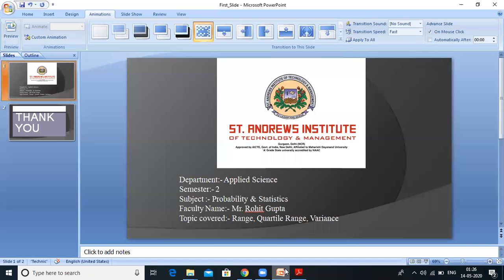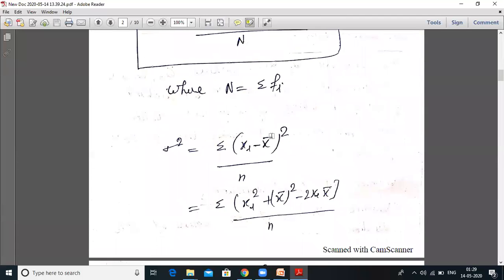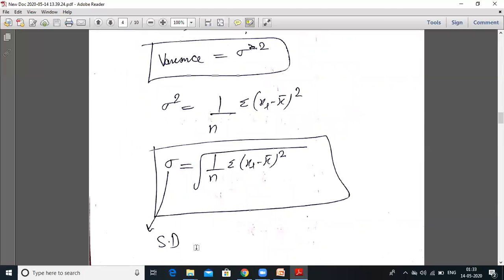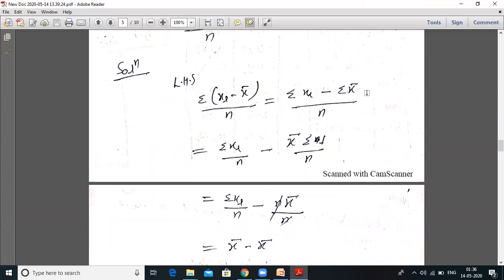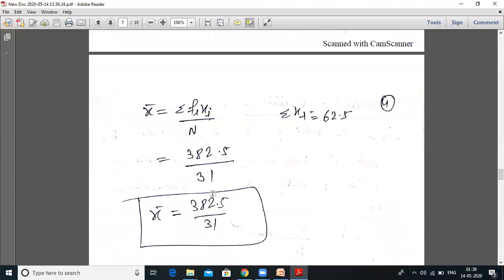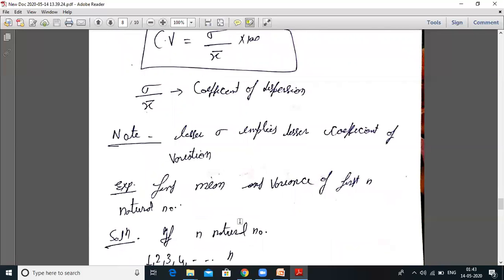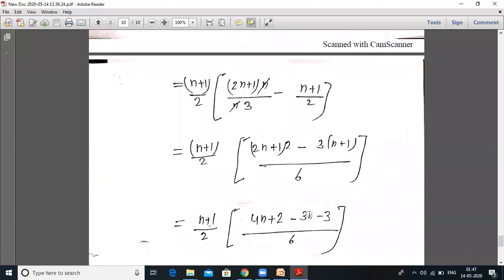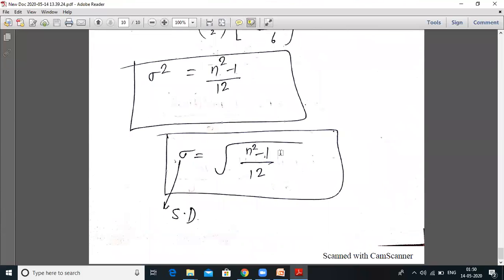SAITM B Tech Applied Sem 2 Probability & Statistics Unit No 3 Range, Variance, S D Lecture No 18